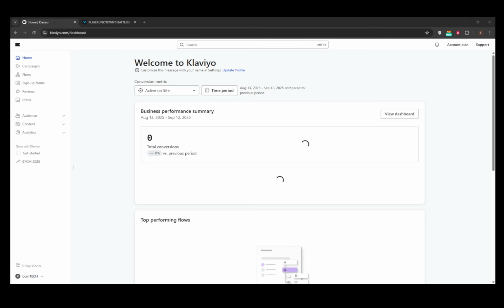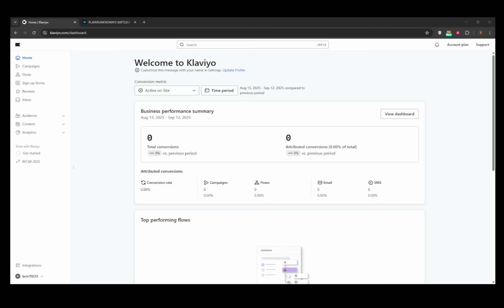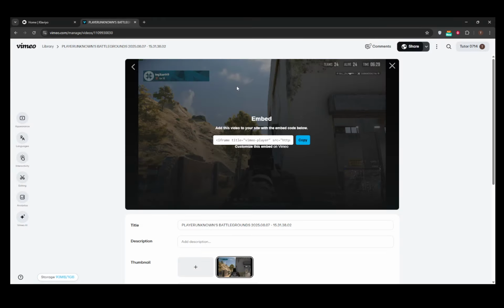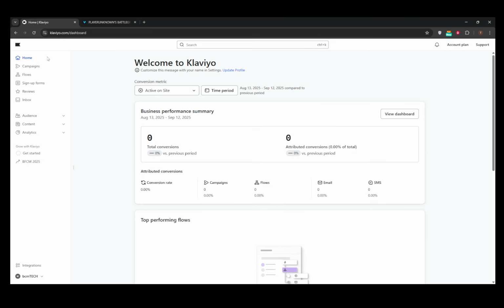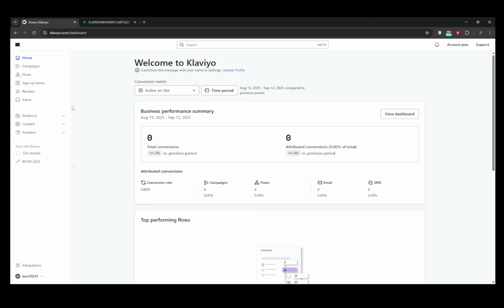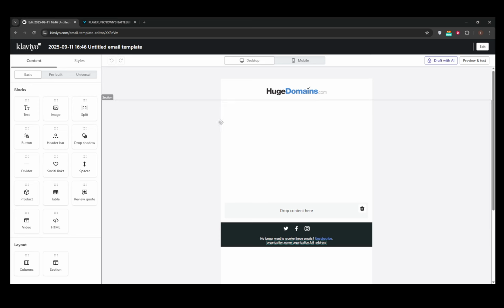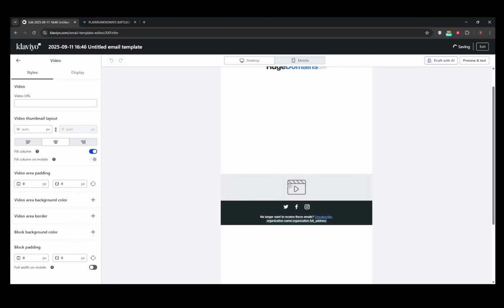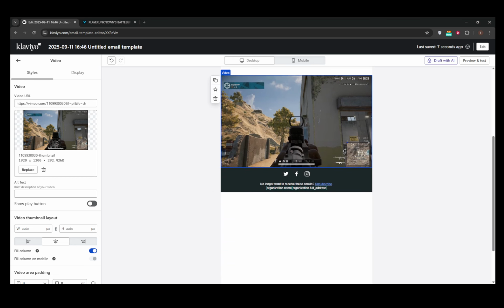How to Add Video to Email in Klaviyo | Step-by-Step Tutorial 2025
In this video, we’ll show you how to add video to an email in Klaviyo. You’ll learn how to embed video thumbnails, link to video content, and make your emails more engaging and interactive. We’ll also cover best practices for email compatibility, click-through optimization, and using videos to increase engagement and conversions.